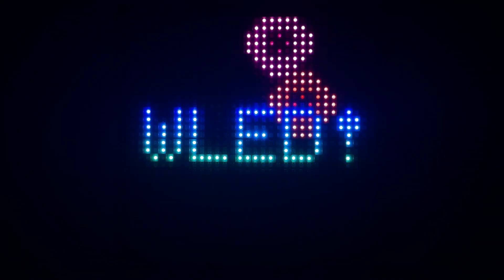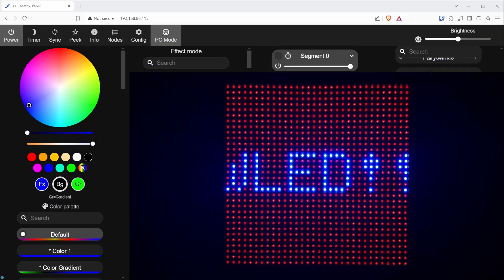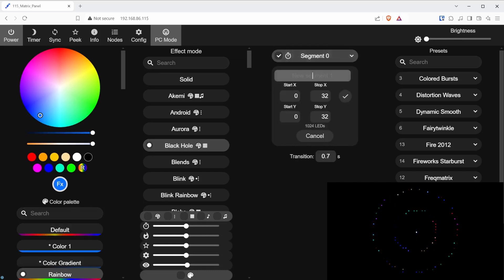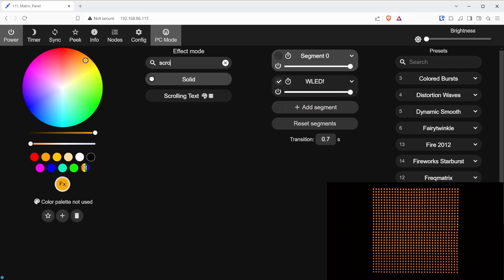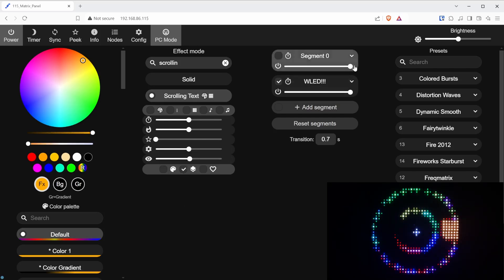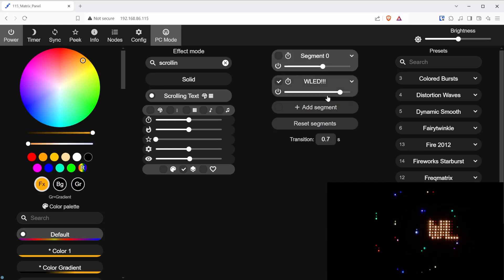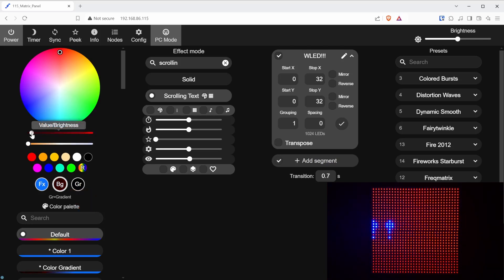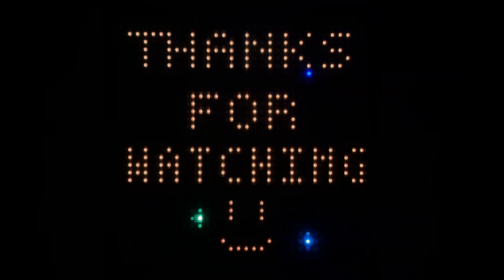WLED Text With Background Overlay Tutorial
A quick tutorial on how to configure the scrolling text animation with another background effect for WLED matrix panels. The example is shown on my 32x32 matrix panel grid array of WS2812B LEDs. Check out the other videos below for how it was built.